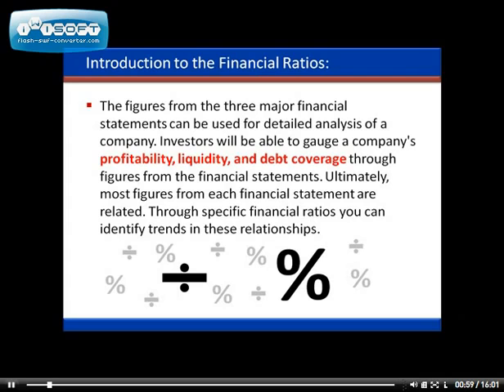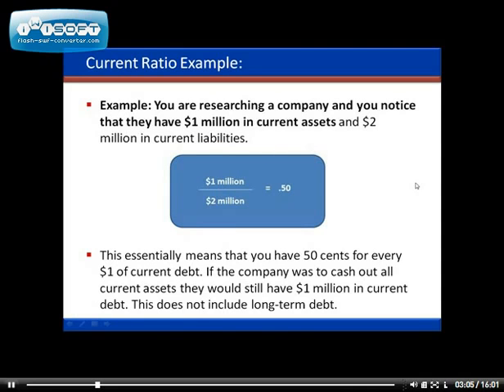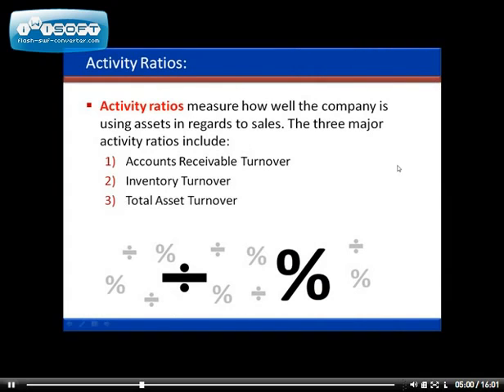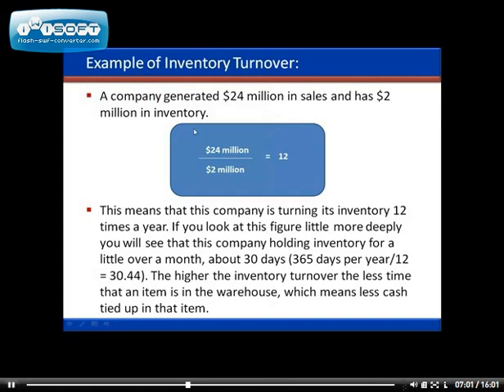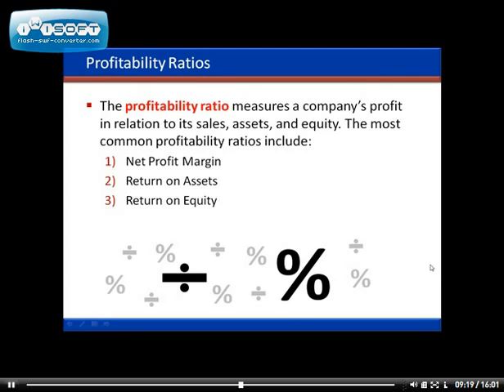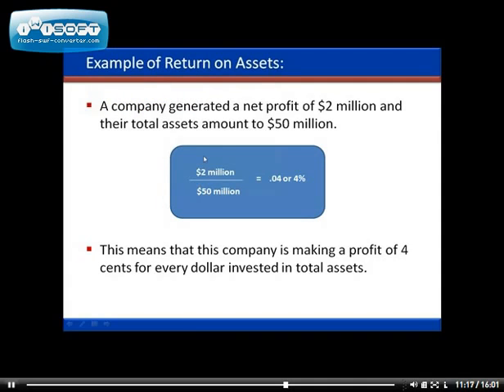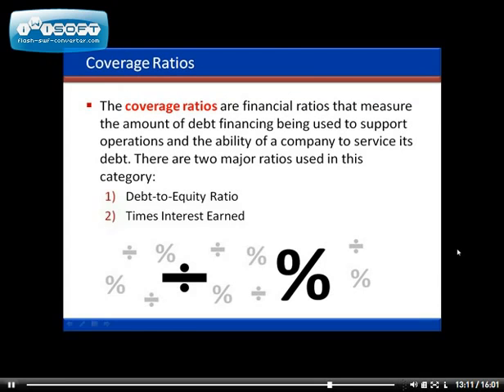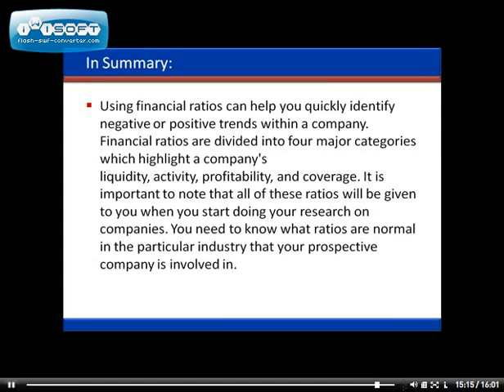Stock Market Basics Financial Ratios